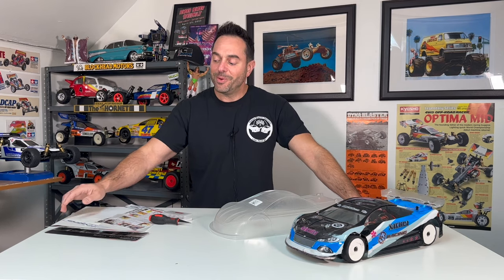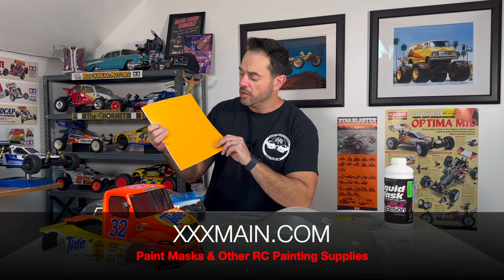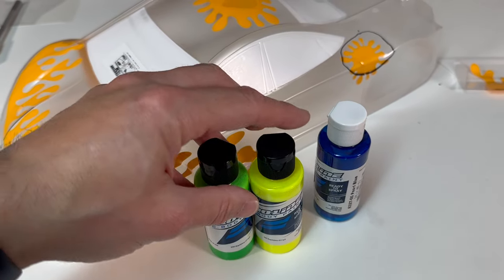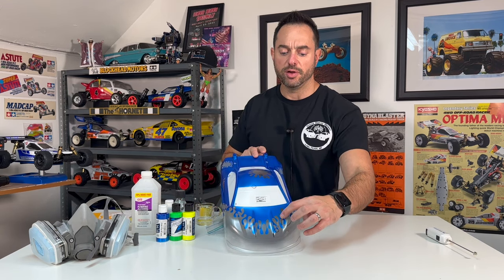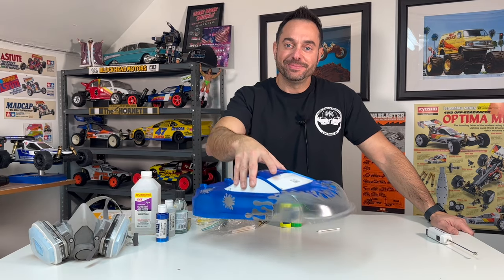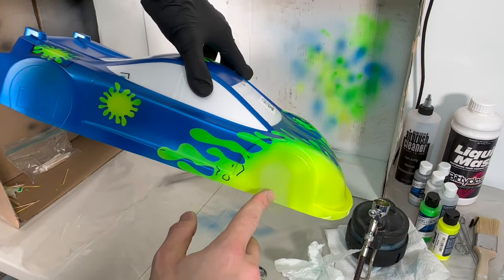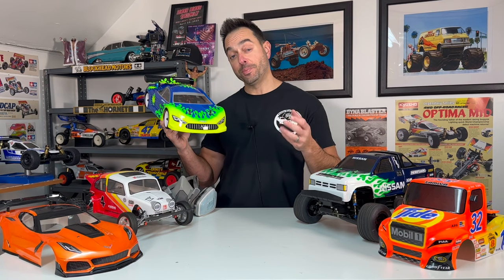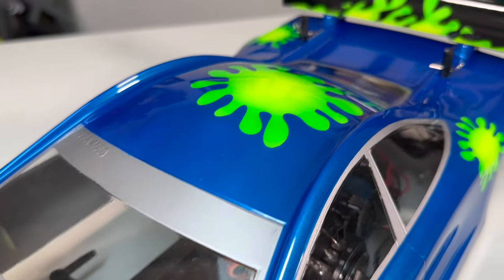e291: My First Time Airbrushing a SLIME PAINT Scheme for an RC Car Body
I've decided to give airbrushing RC car bodies another shot.  This time we go for a slime splatter paint scheme.  Let's see how this turns out.  On a side note, I have to apologize ahead of time as the audio throughout the video is inconsistent.  At some points I'm using a microphone, just the cell phone microphone and even have my mouth covered with a respirator while I'm spraying and talking.  Regardless, I think you'll still enjoy the video especially if you're thinking about getting into airbrushing to paint your own RC bodies.